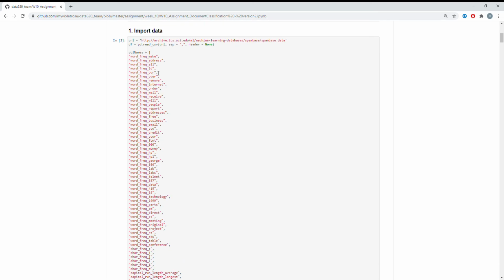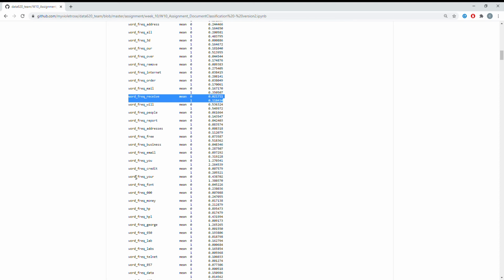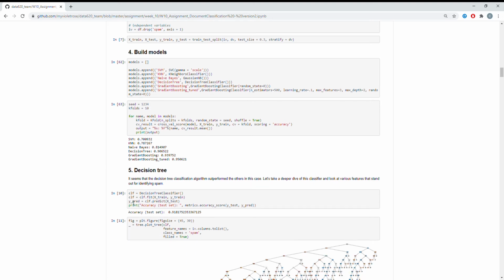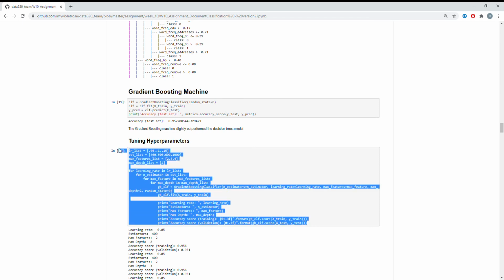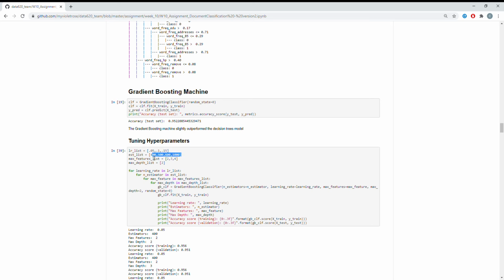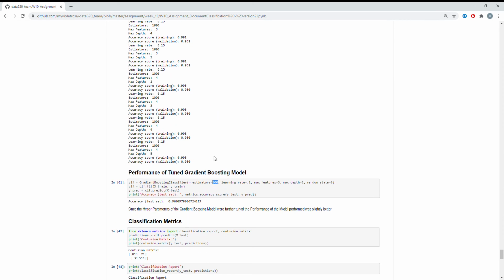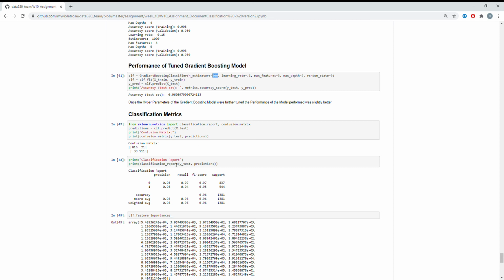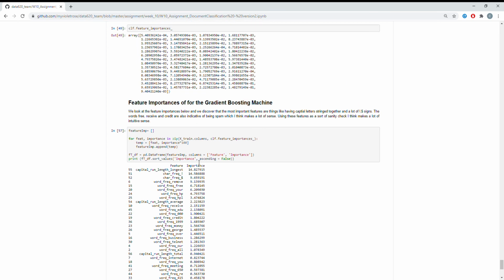Data 620 Assignment 10